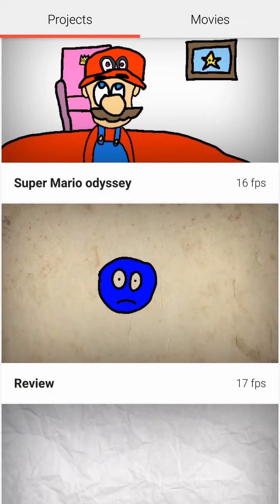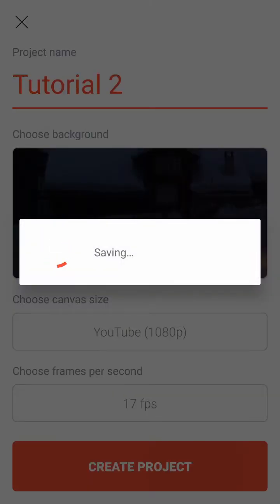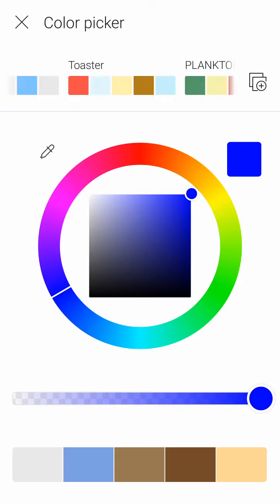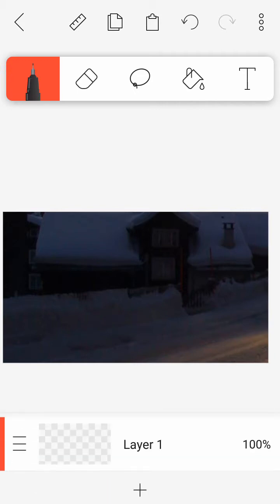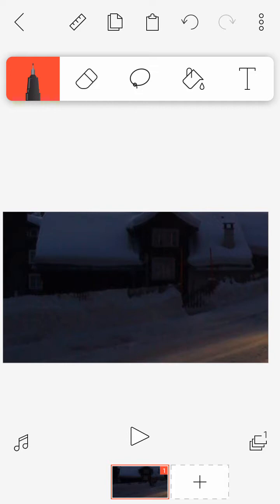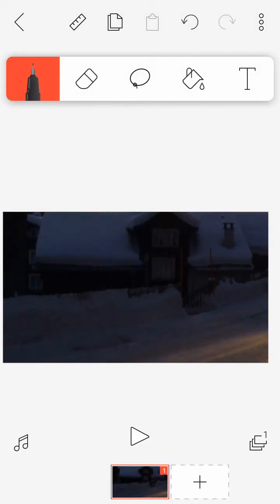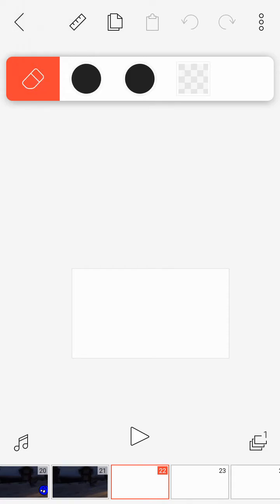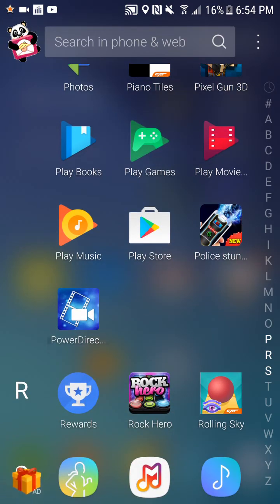Flipaclip tutorial basics 2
I go over basics in flipaclip the best I can for you